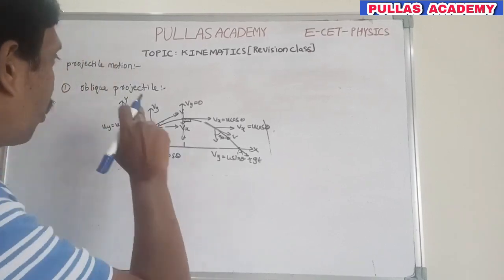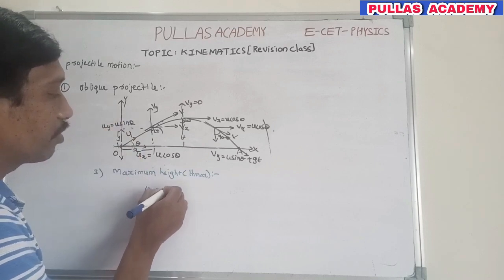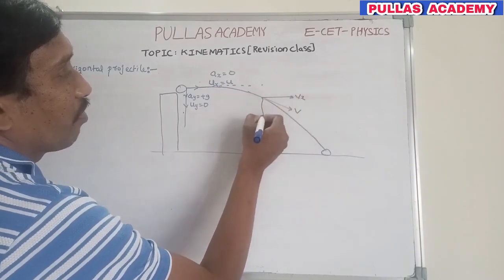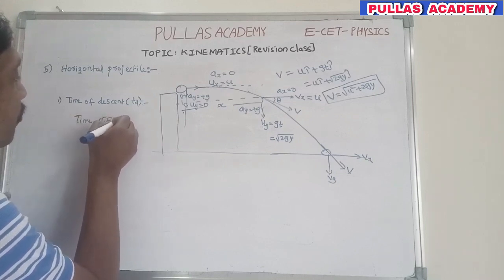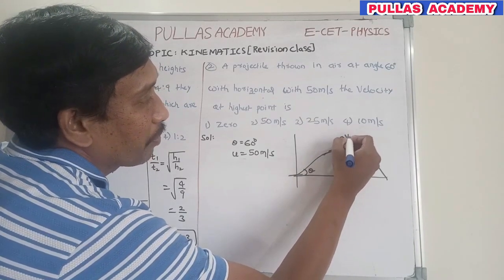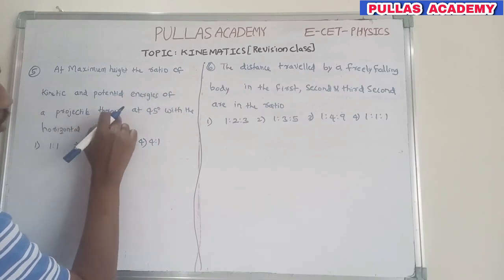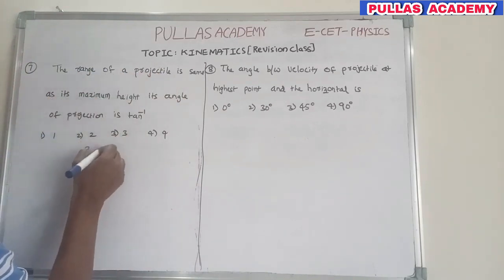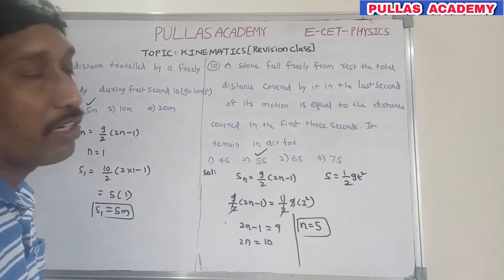kinematics Revision part2||PULLAS ACADEMY||ECET 2021